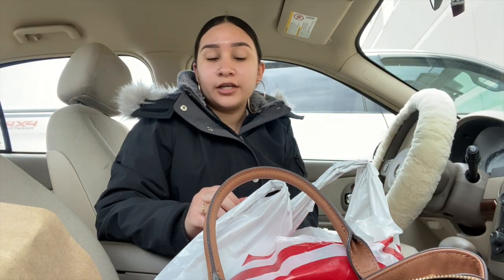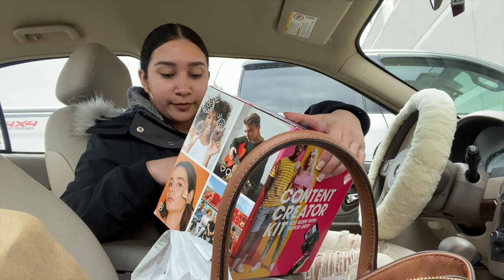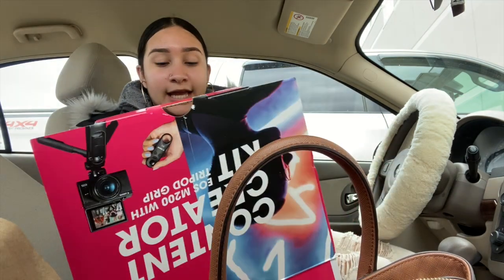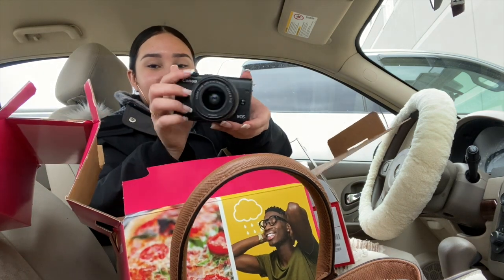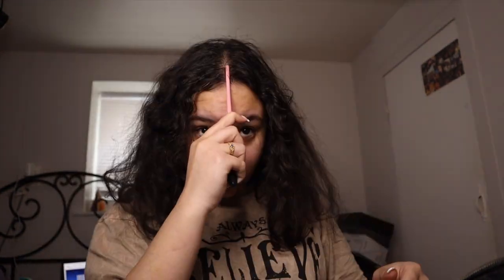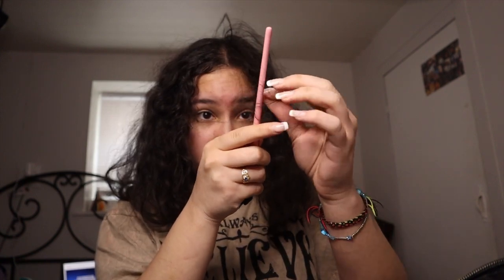VLOG: BUYING MY FIRST CAMERA, GOING TO GET MY NAILS DONE | LIZ ROMO